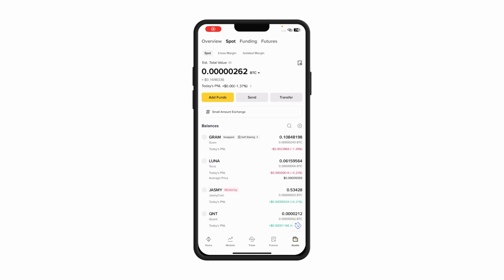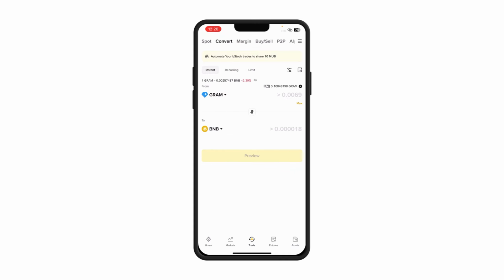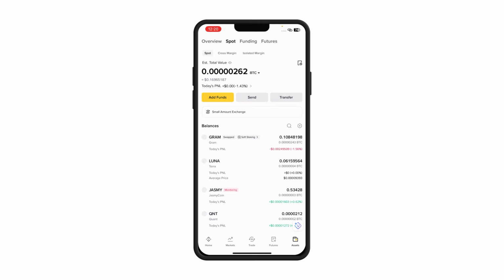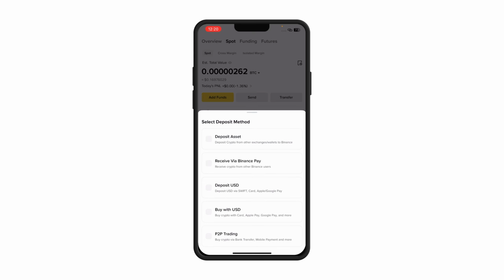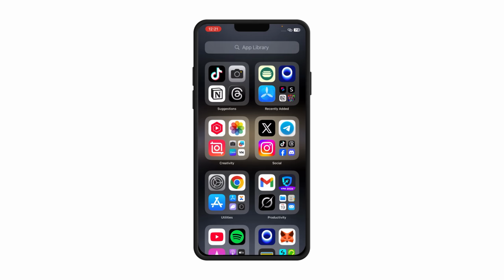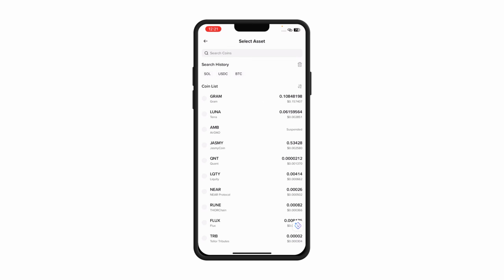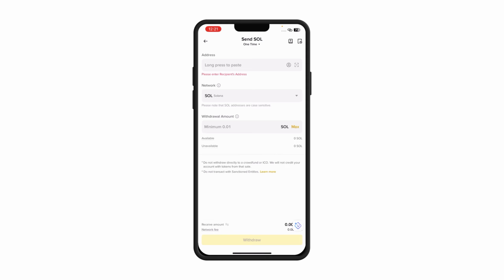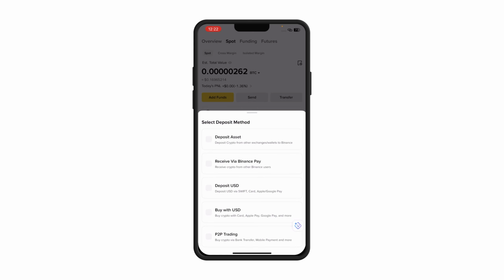How To Buy Solana On Binance And Send To Phantom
In this video I'd show you How To Buy Solana On Binance And Send To Phantom, Ensure you subscribe & turn on the bell notifications to this channel for lots of more educational guides and contents like this.